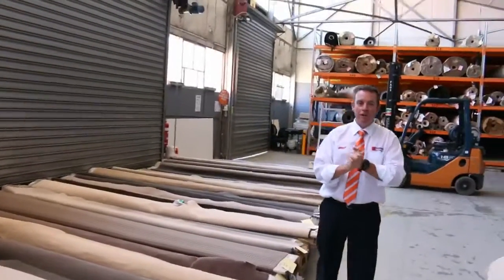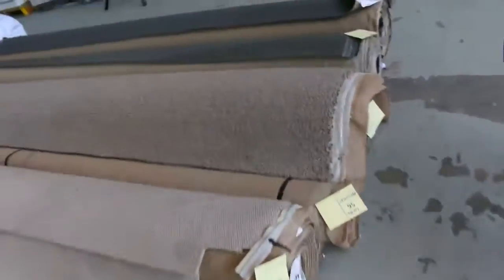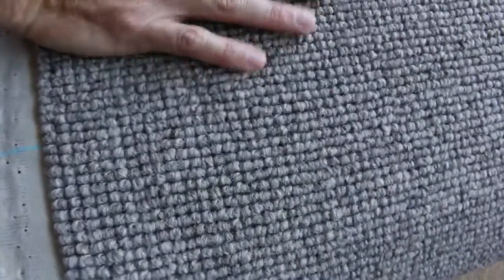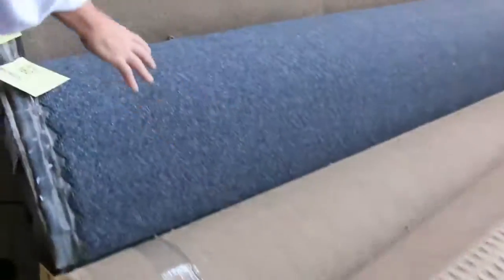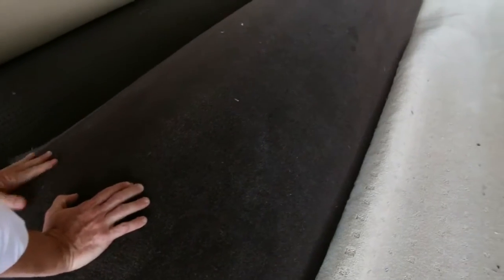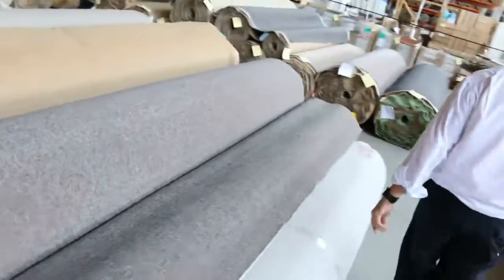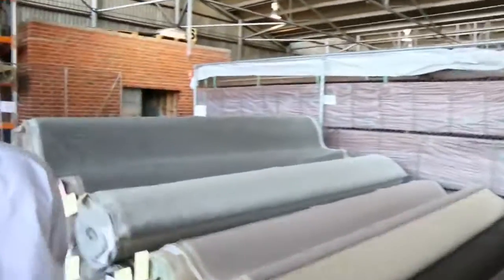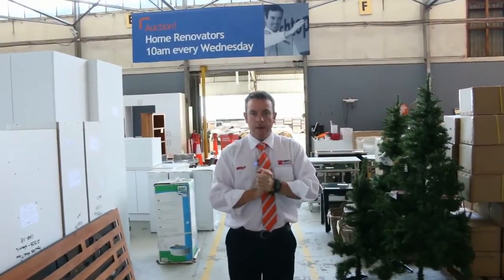Carpet Auction 30 Nov